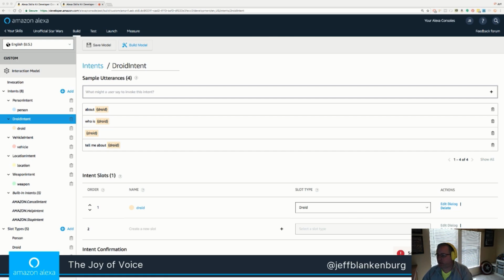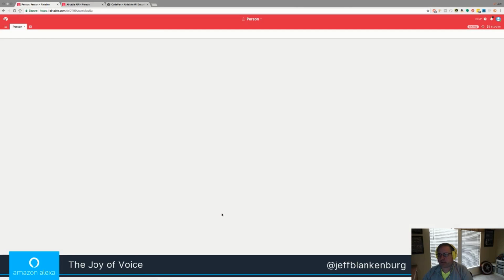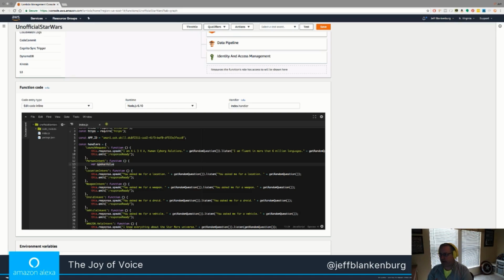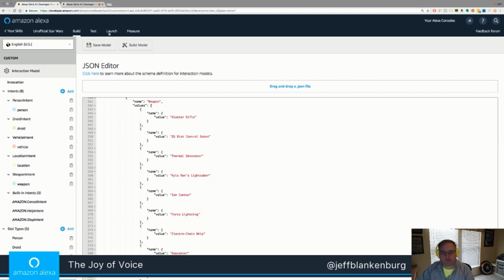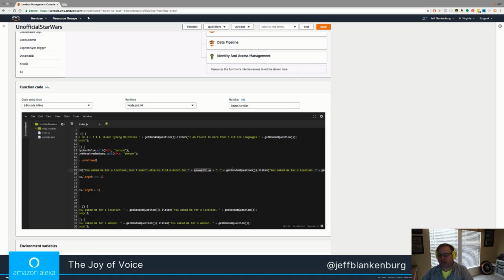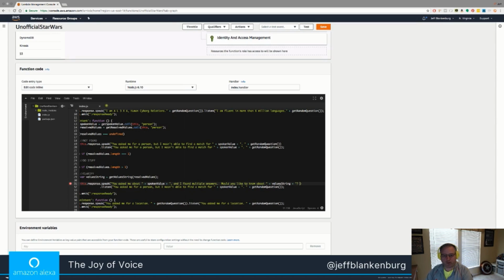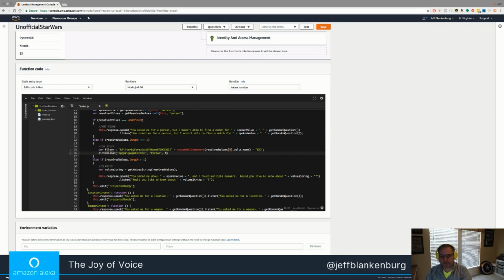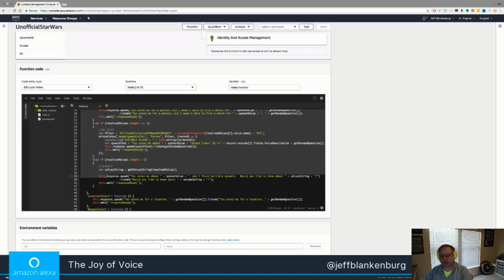Joy of Voice Episode 3: The One With Entity Resolution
In this skill-building series, we create a Star Wars enyclopedia skill from scratch.